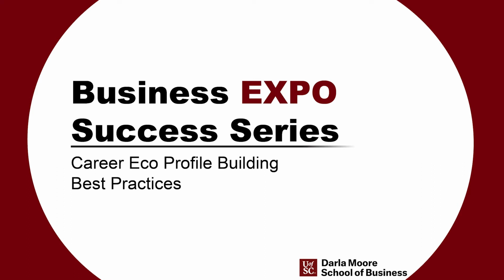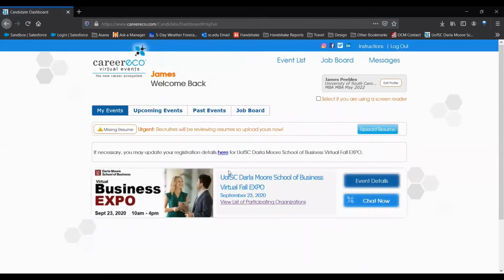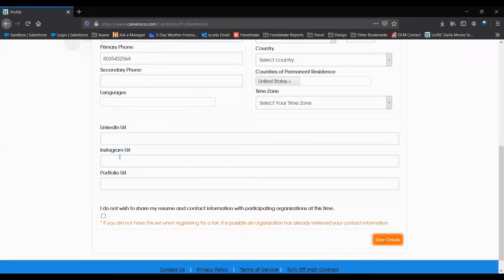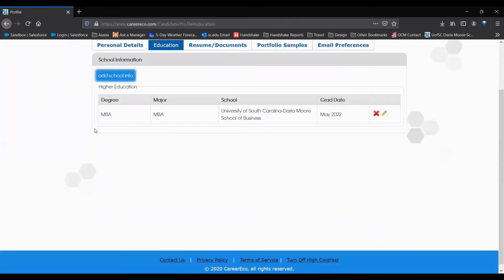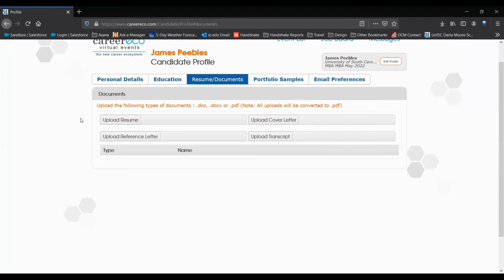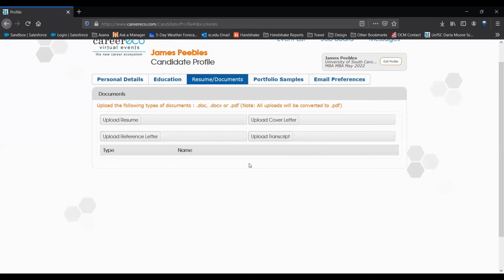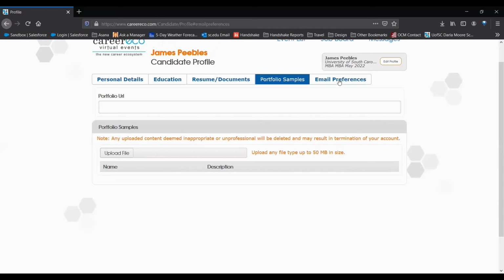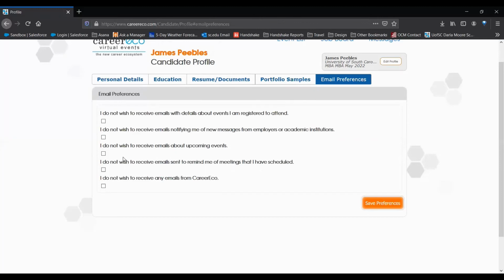Build Your Profile in CareerEco